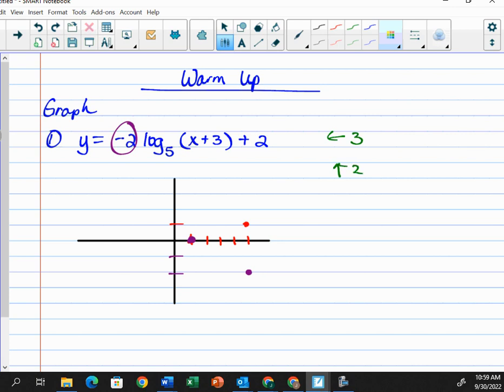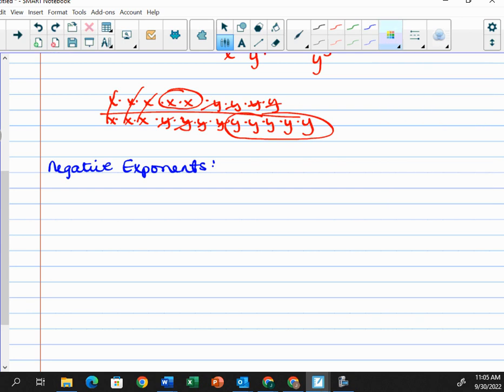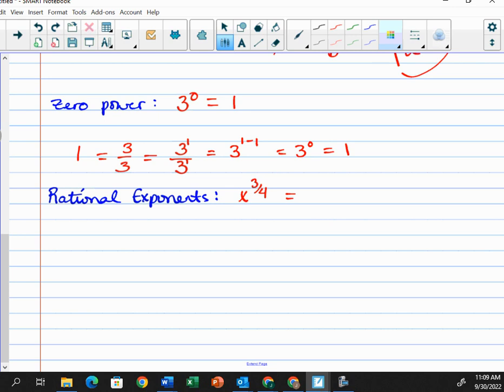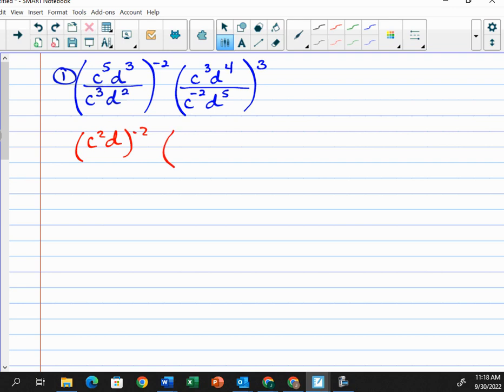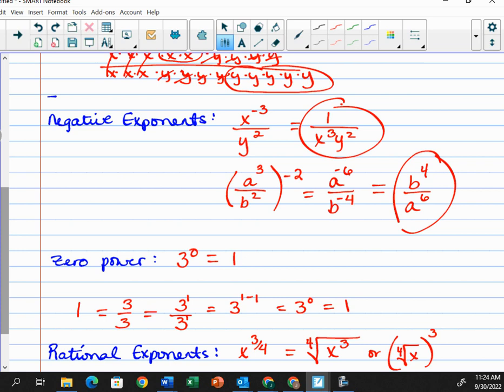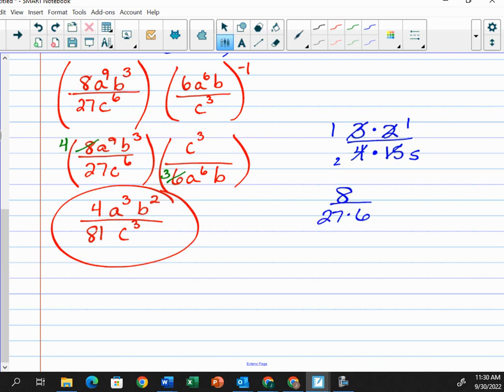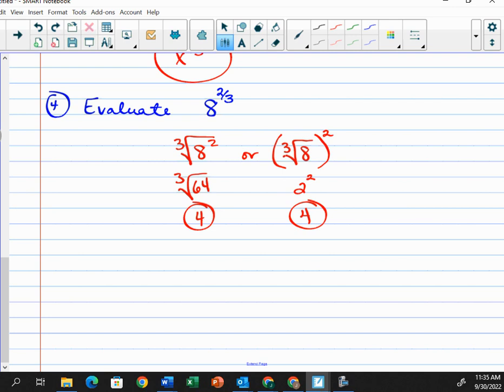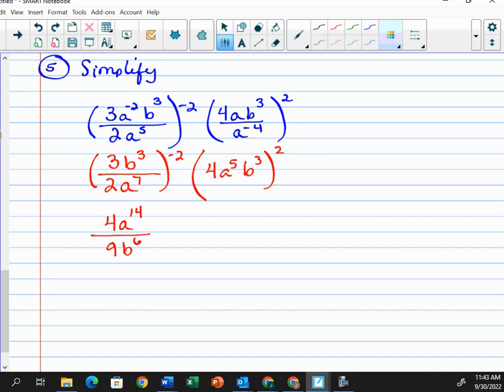3 2 notes exponents